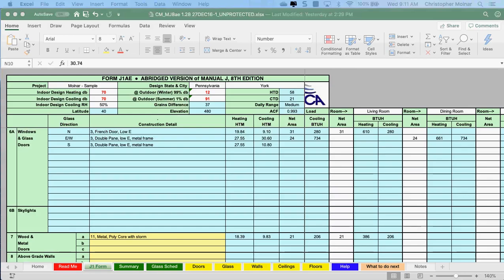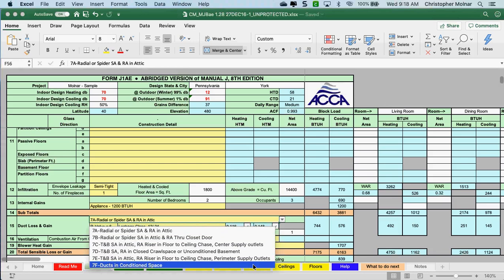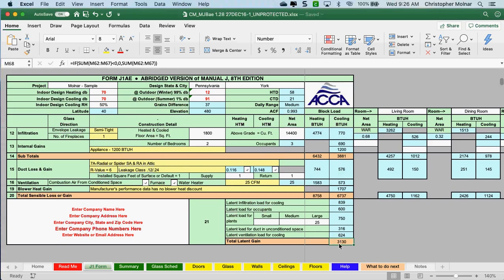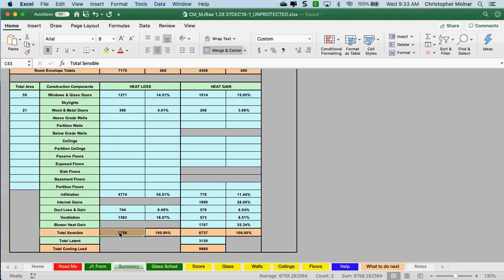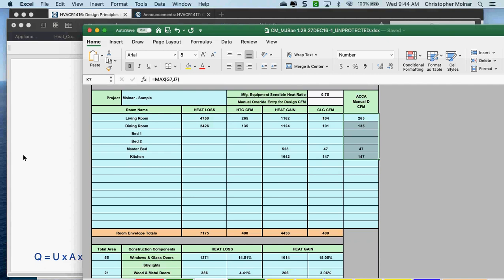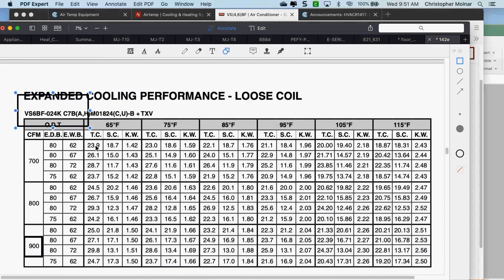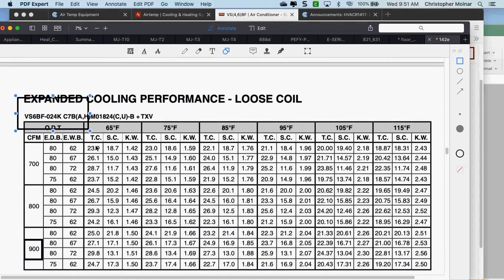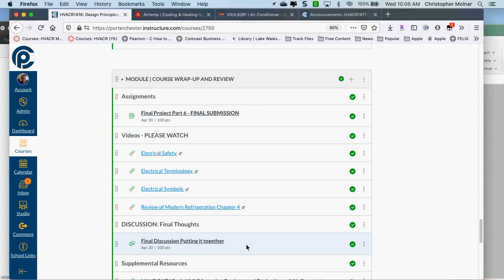Design: Lecture from 4/15/2020 - Load Sizing Manual J8 Continued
Continuation of Load sizing, infiltration, etc.